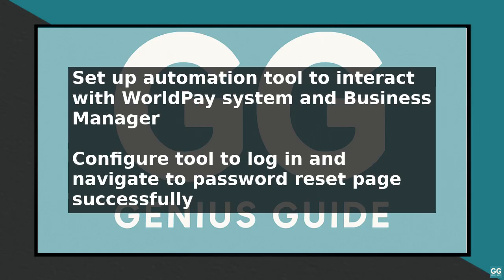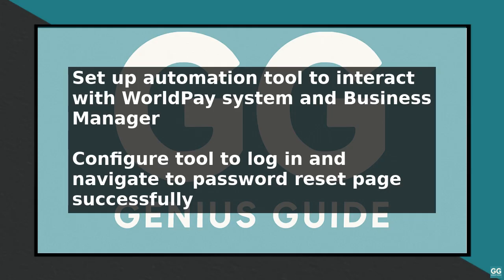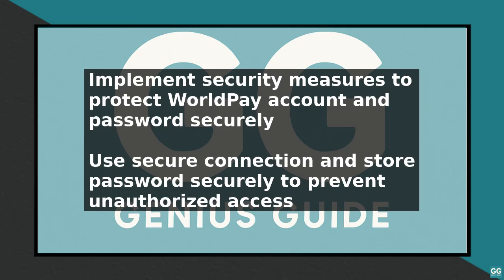How To Automate WorldPay Password Reset (2025)